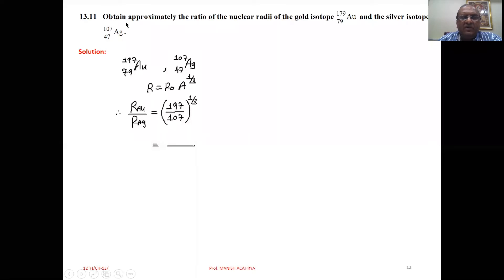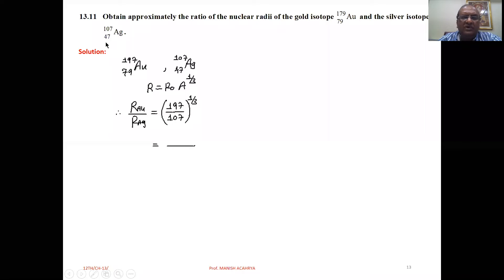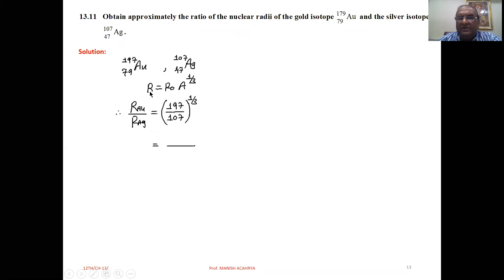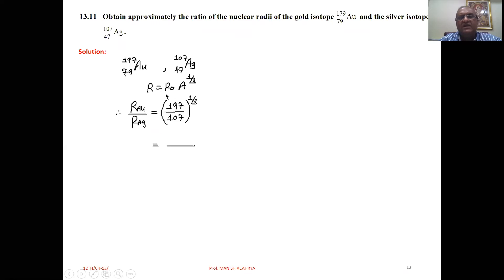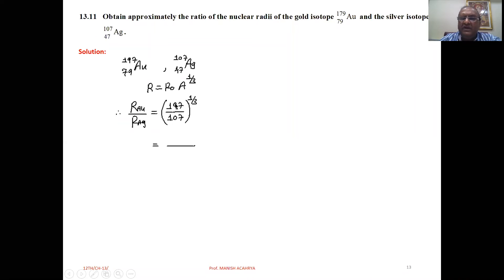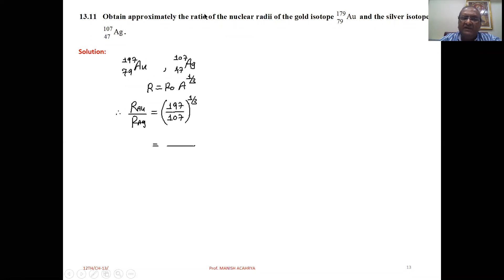Obtain approximately the ratio of the nuclear radii of the gold isotope 197Au79 and the silver isoto